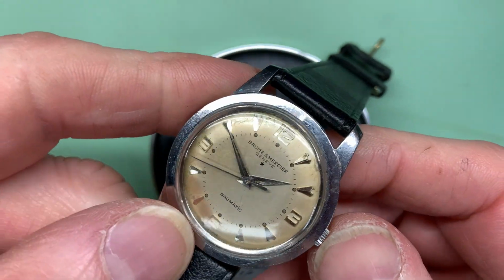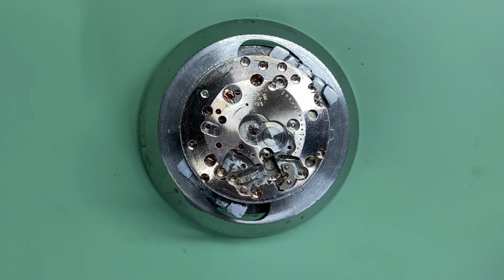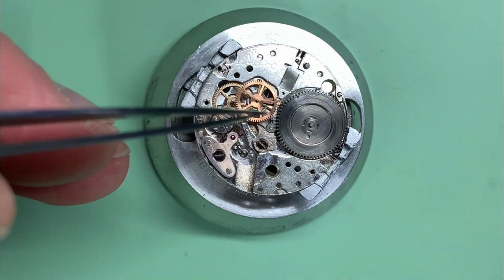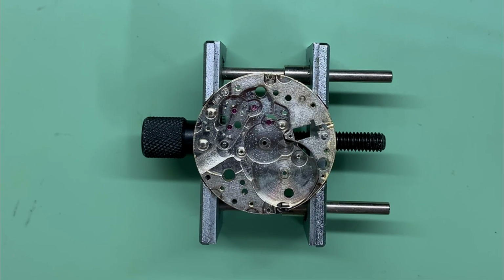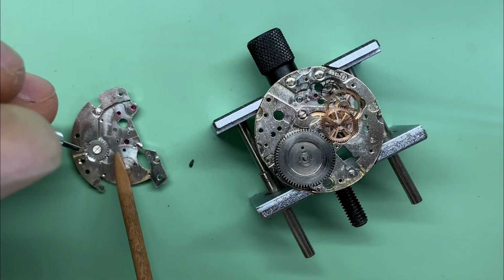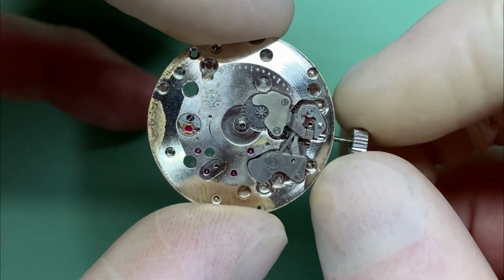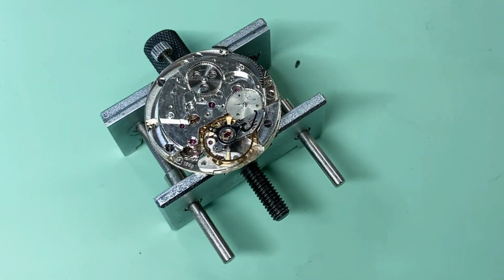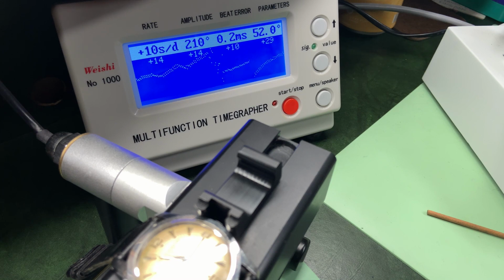Baume & Mercier Watch Restoration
In this video I take this non running Baume & Mercier watch apart, clean and rebuild to give it a good service.  Will it start running again?  watch to find out.
Watch is using a Felsa 1560 Swiss movement that I have never seen or worked on before which adds to the excitement.

If my video helped you then consider buying me a coffee.

My Facebook Group - Retro & Vintage Watches & Restorations. In here you will find a very large friendly community where no question is too silly and you will find no watch snobbery.
Stuck on a WATCH REPAIR? join and get answers from the watchmaking collective.

Guys, get your PSA checked and take charge of your health.
About me:
My name is Mike and I am a hobbyist watchmaker. I am completely self-taught in watch repair and restoration. My channel is all about my journey of hobbyist of watchmaking. I have watch repair tutorials, watch restorations and watch repair videos. Some of my content you can easily follow along to if you are working on the same watch movement. My main focus is to document my journey and inspire more people into this wonderful hobby and demonstrate that this hobby can be very rewarding. I do not profess to be a professional watchmaker and in my videos, I show all my mistakes, mishaps, highs and lows and keep everything as honest as possible. It is easy to edit all the mistakes out and make my videos look perfect but I believe that keeping it real reflects the true reality of this hobby. So, what are you waiting for? please check out my watch repair and restoration videos, get inspired and start your own watchmaking journey.